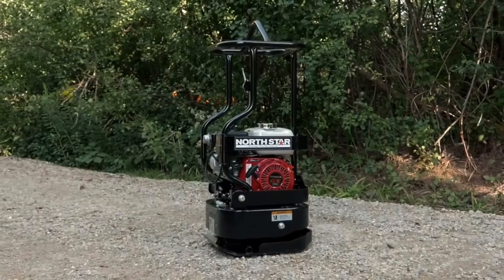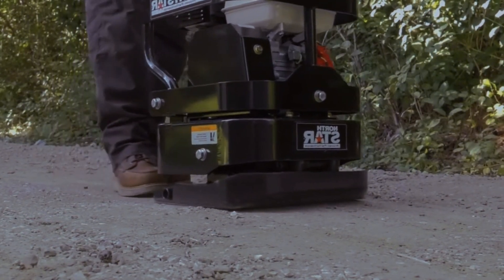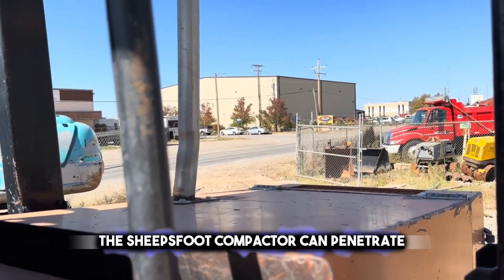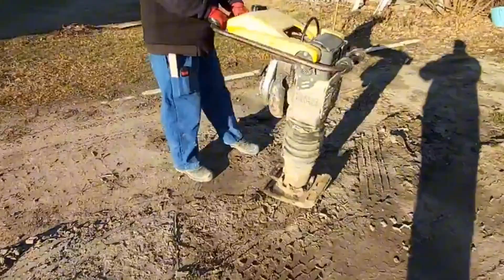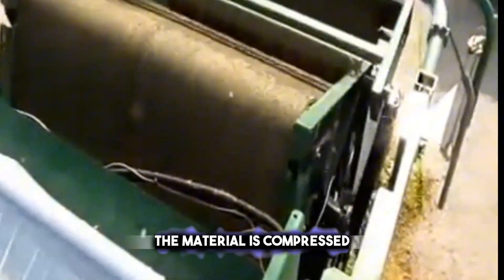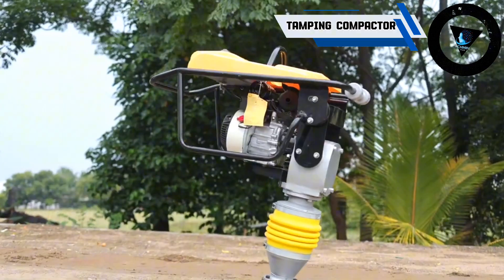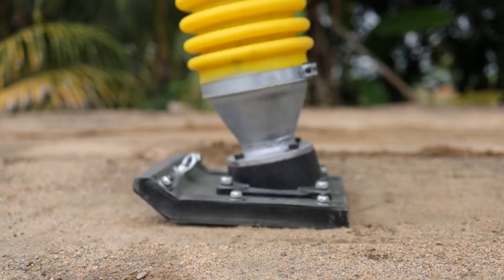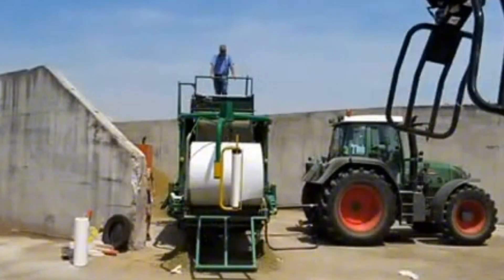Exploring Innovative Construction Equipment | Compactors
Learn about the different types of compactors and how they are used in the construction industry. From soil compaction to landfill compaction, you'll be amazed by these innovative construction equipment taking the spotlight.